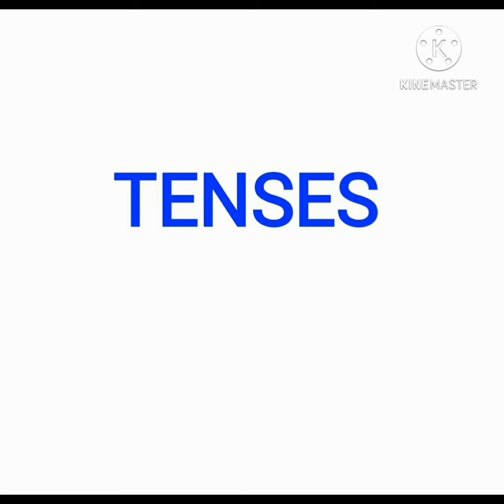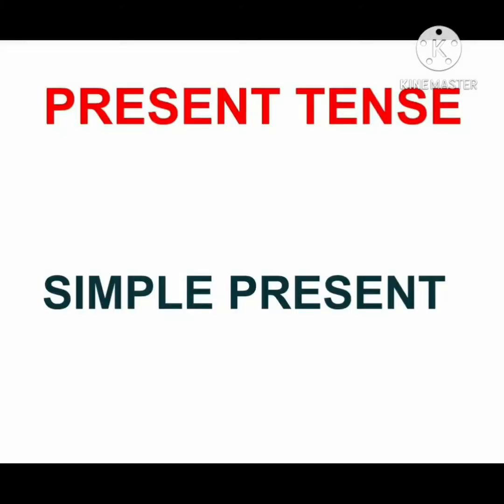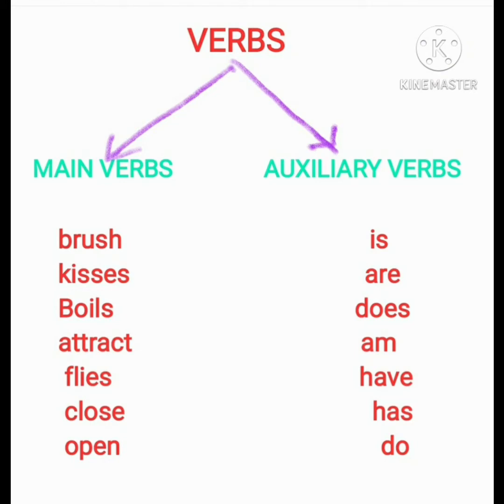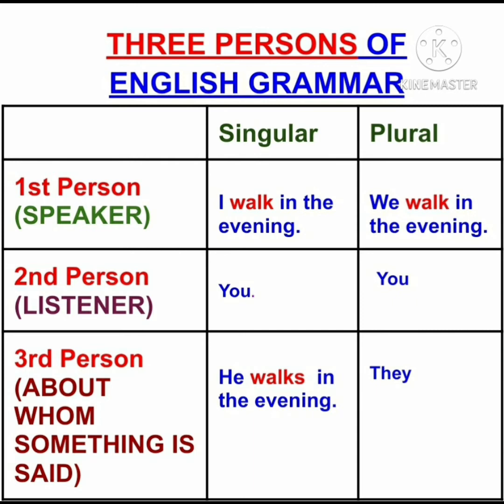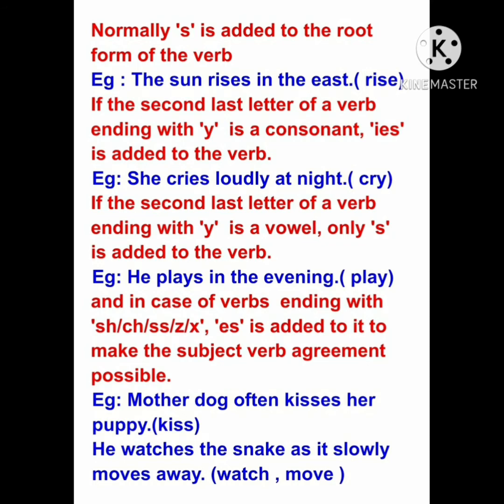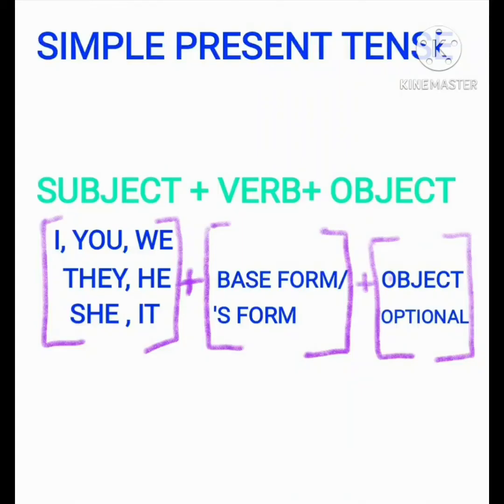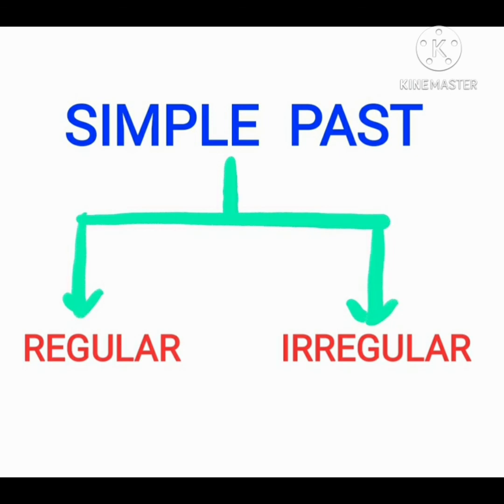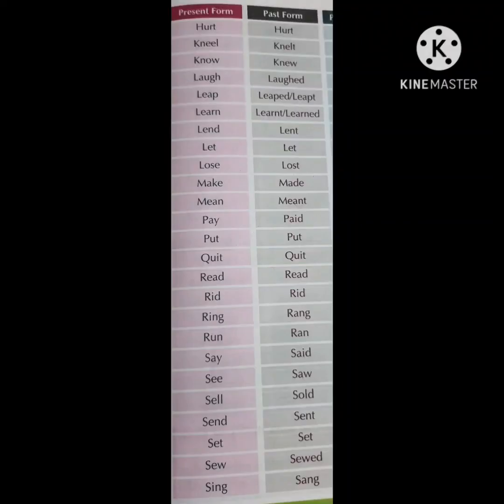TENSES SIMPLE PRESENT AND SIMPLE PAST